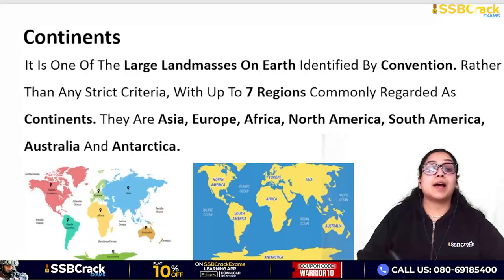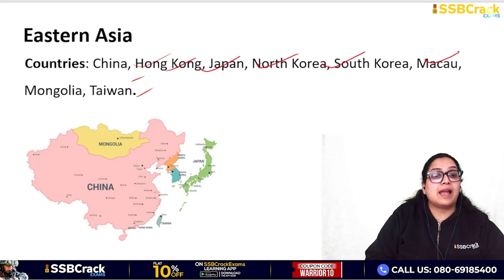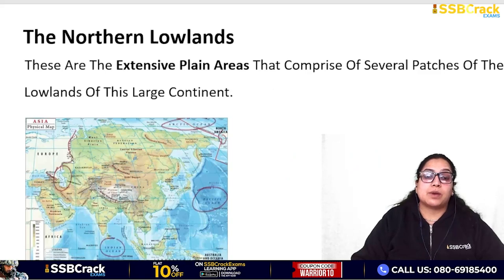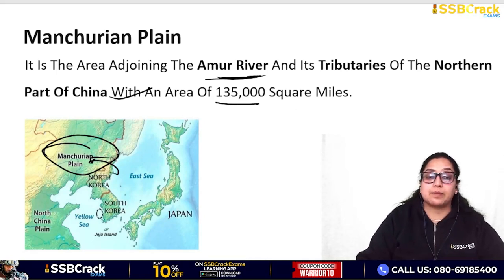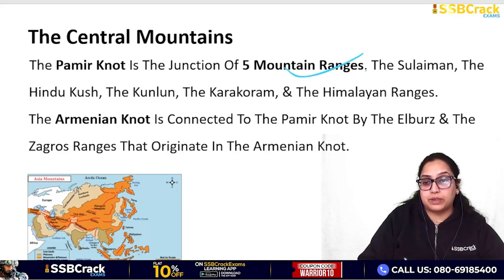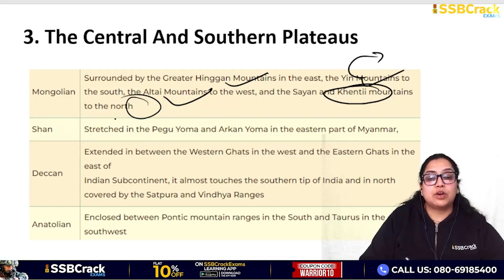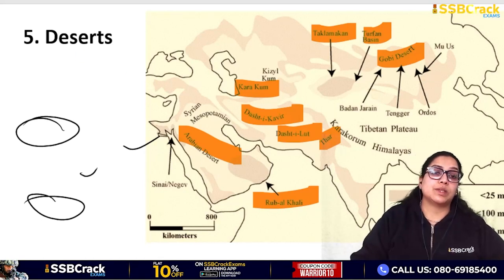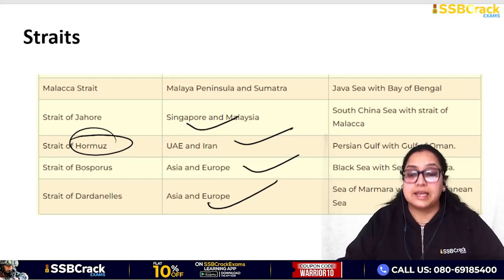CDS 1 2024 Asia | World Geography LECTURE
Look no further! Our comprehensive guide provides aspiring candidates with essential insights into the diverse and dynamic continent of Asia.

From the towering peaks of the Himalayas to the bustling metropolises of Tokyo and Mumbai, Asia boasts a wealth of geographical features, cultural diversity, and geopolitical significance. In this video, we delve into Asia's physical landscape, climate patterns, natural resources, and strategic importance, offering valuable knowledge and perspectives tailored for NDA aspirants.

Understanding Asia is crucial for aspirants seeking to navigate the complexities of regional security, economic development, and international relations. Whether you're studying for the written exam or preparing for the interview stage, our guide equips you with the insights and expertise needed to excel in your NDA journey.

📚 SSB Workbook